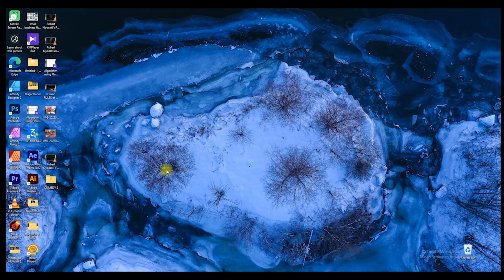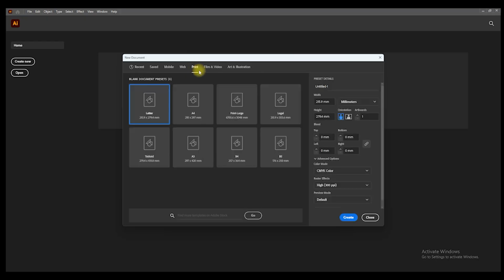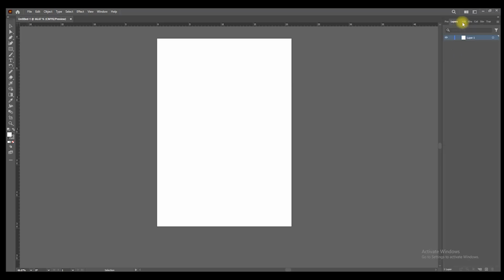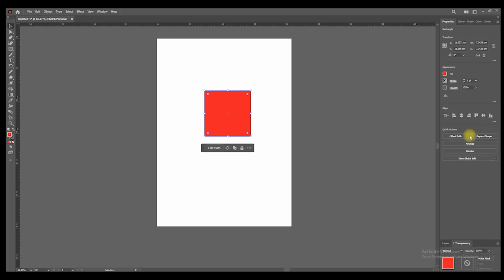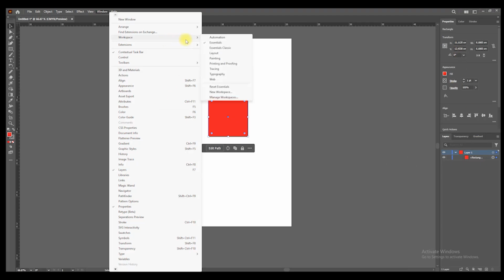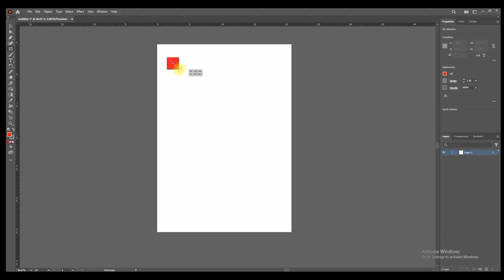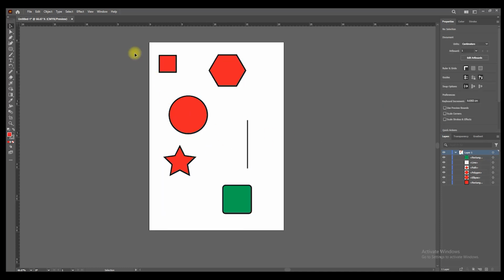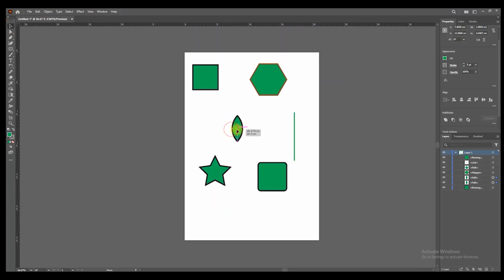how to start as a beginner in illustrator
New to Adobe Illustrator? Start here! This beginner-friendly lesson will guide you step by step into the basics, so you can start creating amazing designs today. No experience needed, just your creativity!